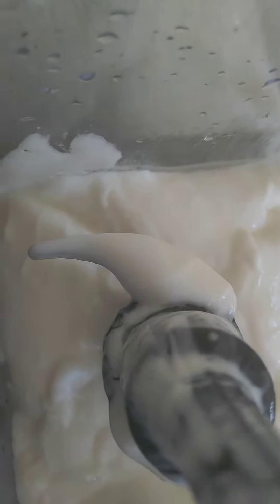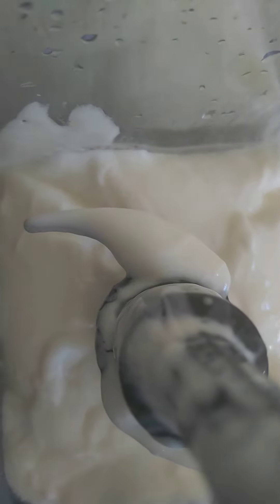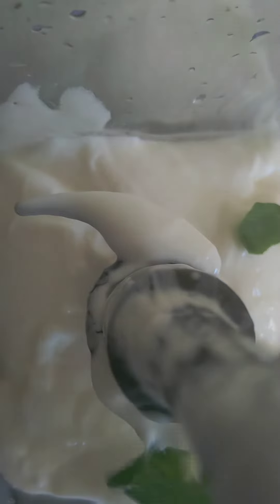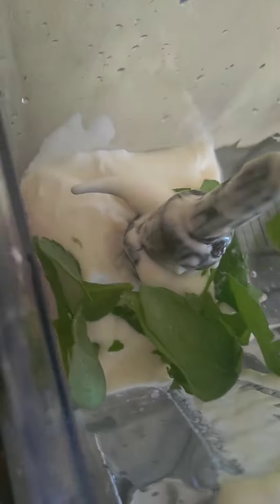beet, carrots, spinach, berries, Mango, vanilla yogurt smoothie